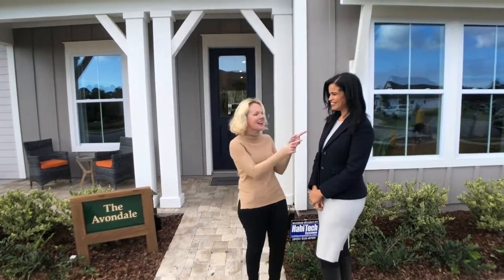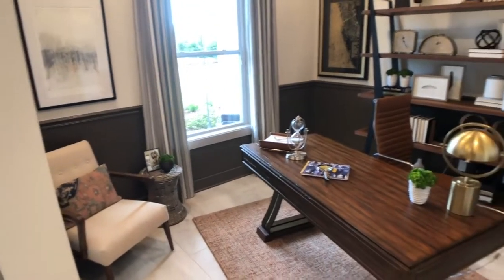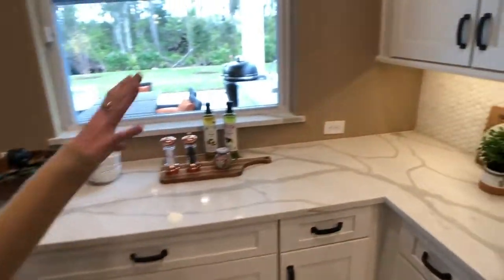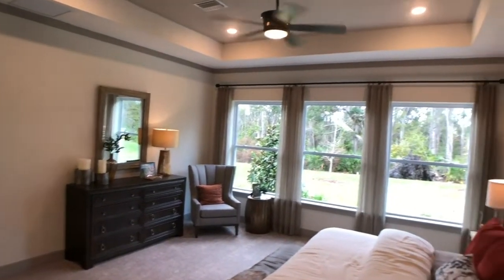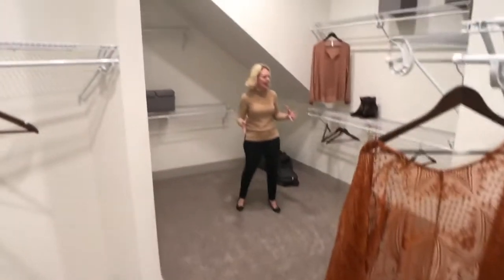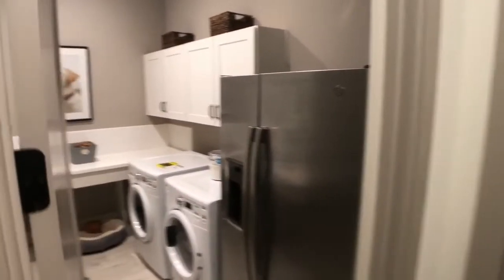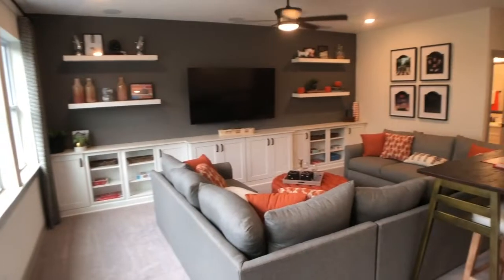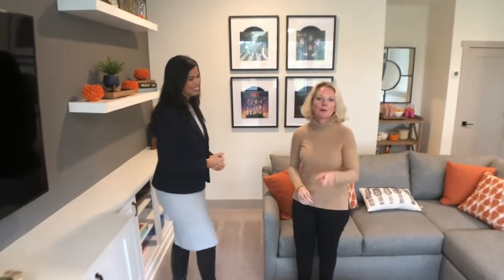Avondale | David Weekley Homes | The Colony at Twenty Mile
Avondale by David Weekley Homes in The Colony at Twenty Mile